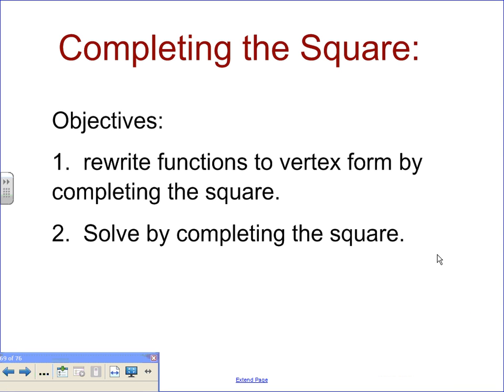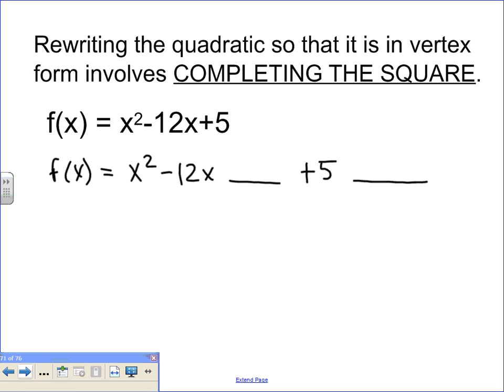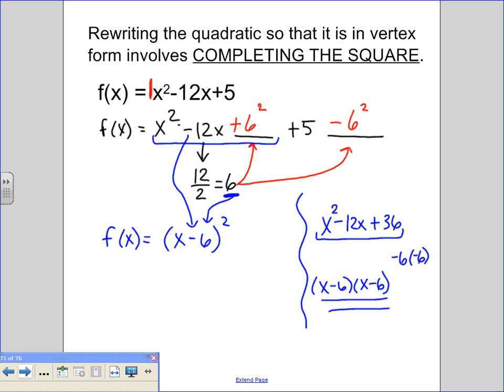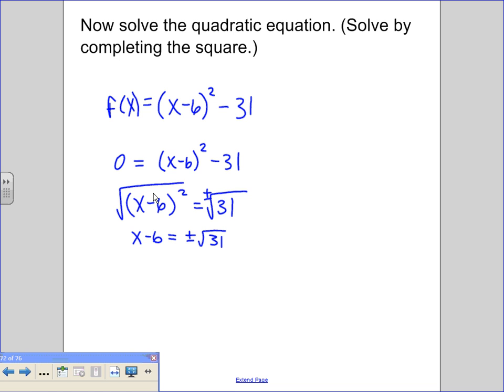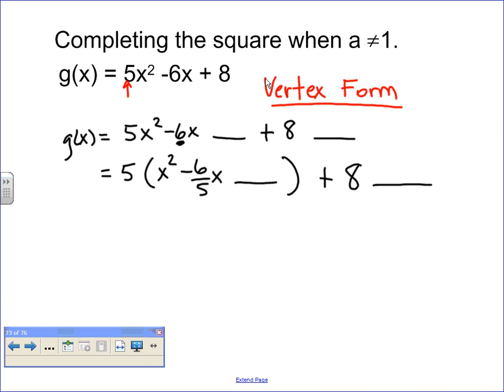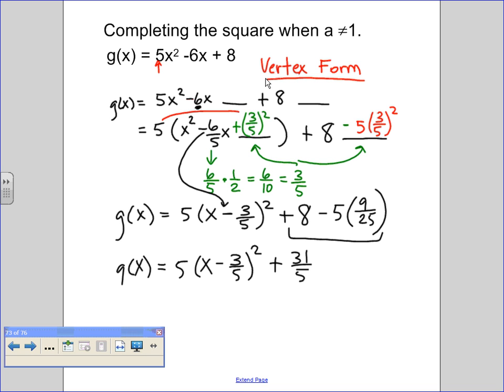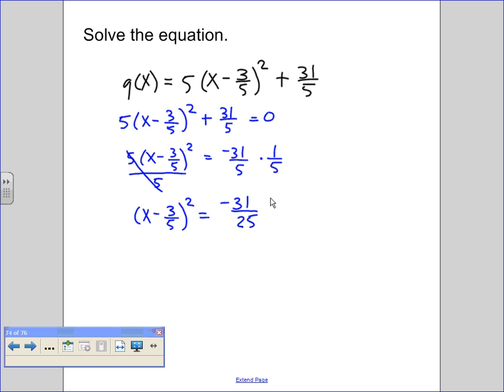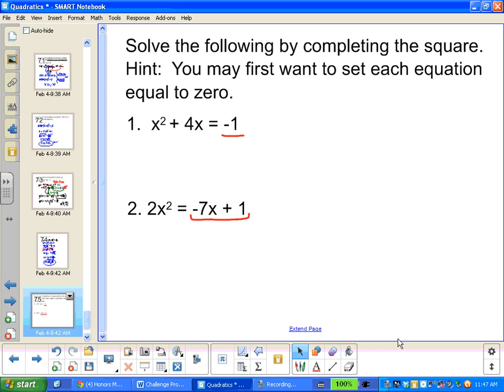Completing the Square